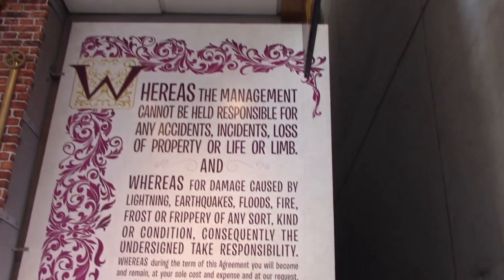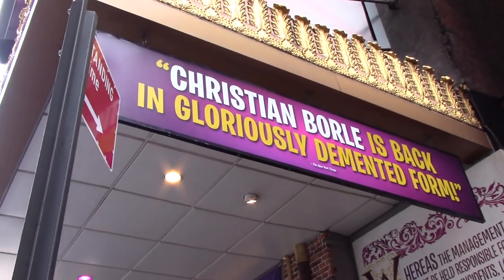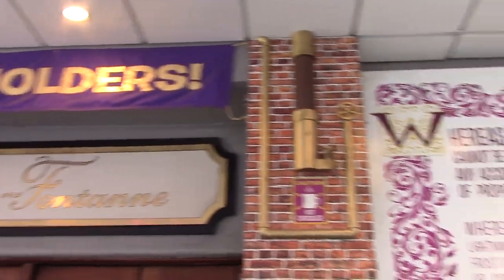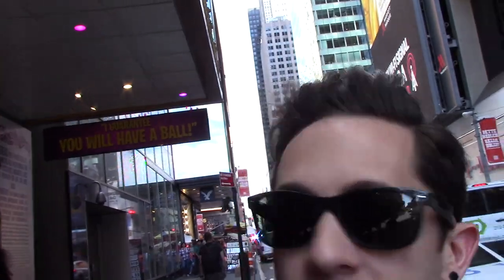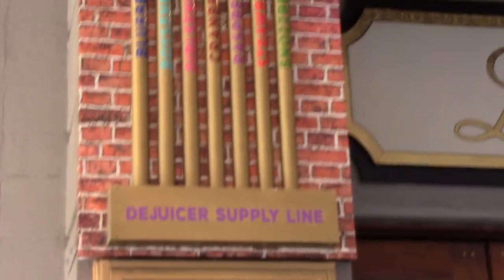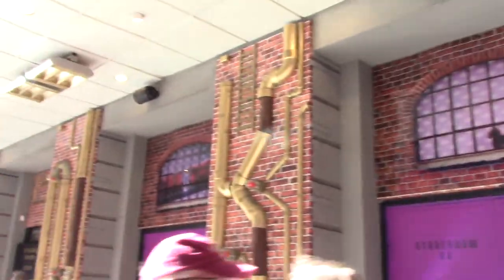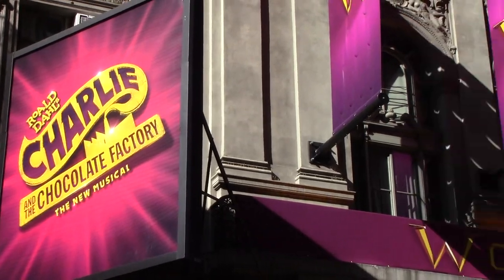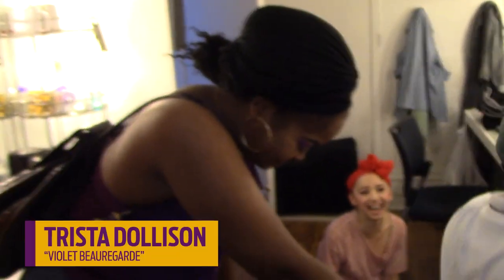Episode 1: Teavee Time: Backstage at CHARLIE AND THE CHOCOLATE FACTORY with Mike Wartella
Get Tickets to CHARLIE AND THE CHOCOLATE FACTORY

In this first episode, CHARLIE AND THE CHOCOLATE FACTORY standout Mike Wartella shows us some secrets fans may miss on the outside of the fantastical theater, a dressing room dance party (complete with twerking) and more!